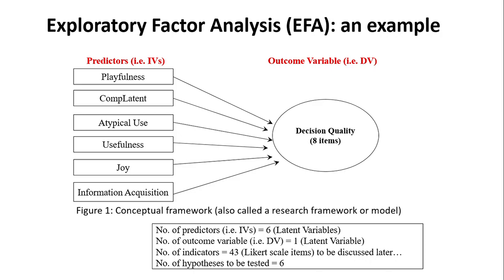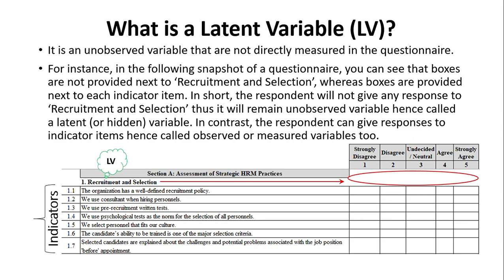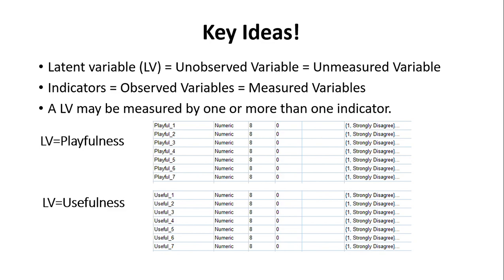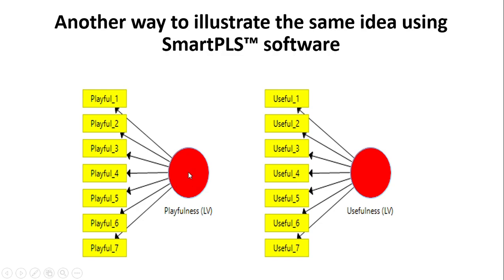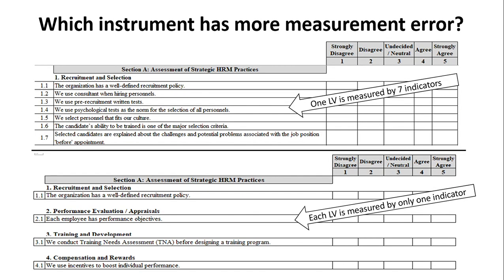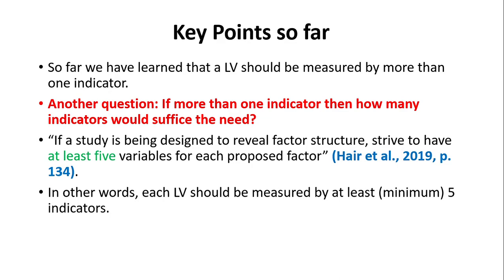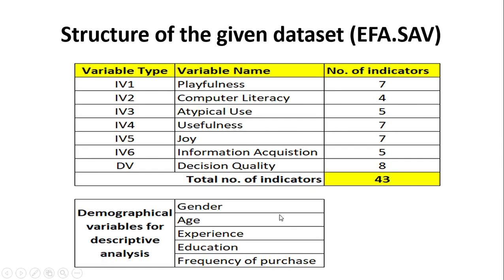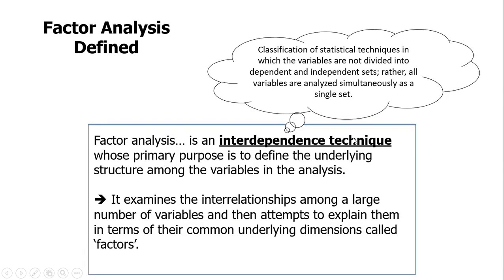Exploratory Factor Analysis - Basics